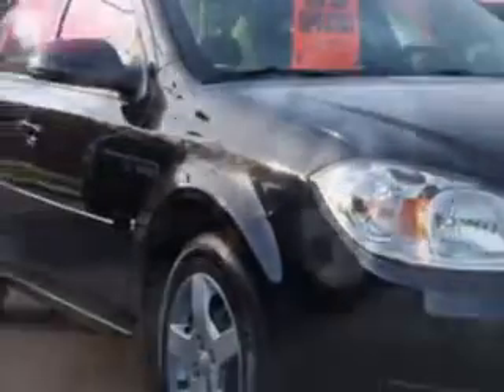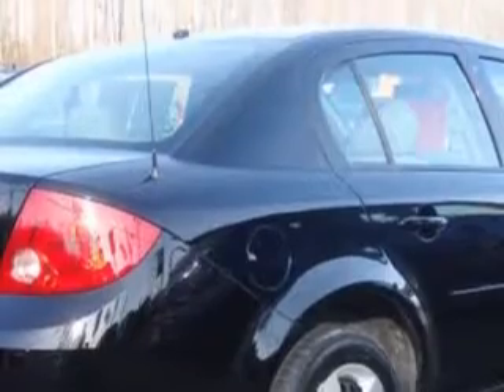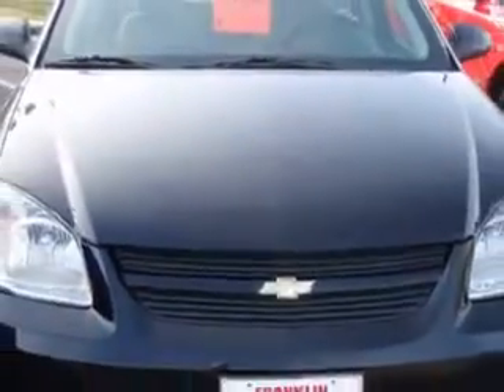SOLD - 2008 Chevrolet Cobalt LT Franklin Sussex Auto Mall In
315 State Route 23 North

2008 Chevrolet Cobalt LT

 18,918 Miles

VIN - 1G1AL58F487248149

Imagine driving this Black 2008 Chevrolet Cobalt LT, equipped with a 4 Cyl. engine  and an automatic transmission with  only 18,918 miles. Enjoy an exceptional 31 miles to the gallon on this great car with features like Power Windows, Power Door Locks, Air Conditioning, Power Steering, Beverage Holder s, Tachometer, Emergency Trunk Release, and much more. Enjoy the drive and have peace of mind in this...